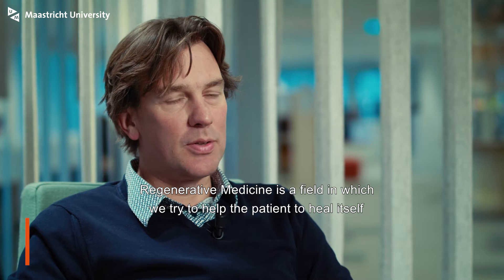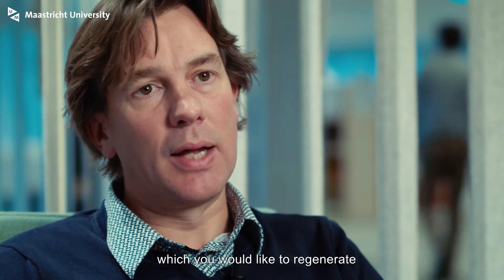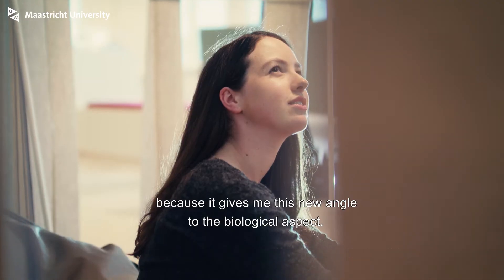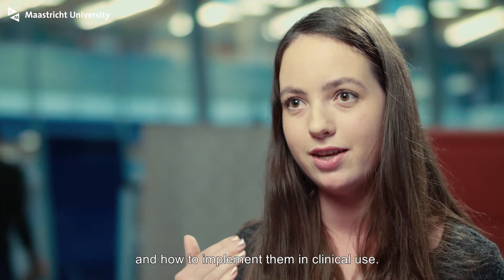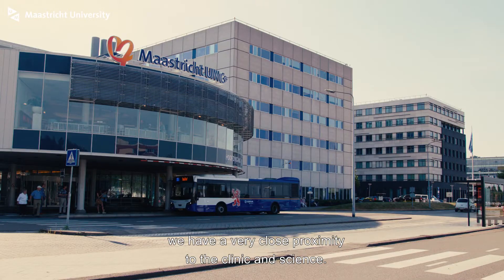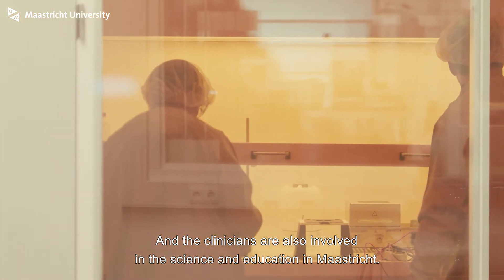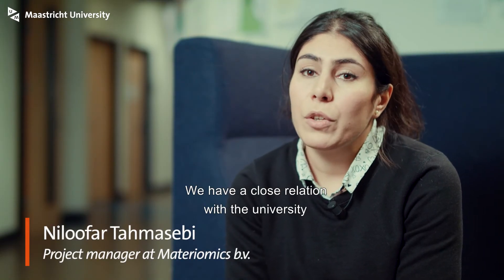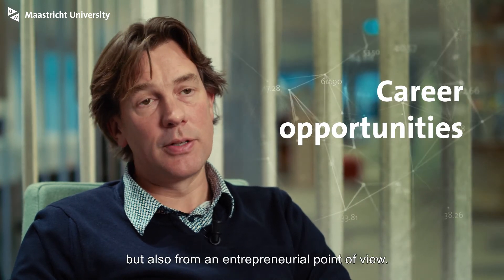MSc Biomedical Sciences: specialisation Regenerative Medicine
The master's in Biomedical Sciences (BMS) focuses on the state-of-the-art methodology and skills that enable researchers to unravel the molecular and cellular mechanisms in health and disease with the ultimate goal to restore health.

One of the five specialisations within the master BMS is 'Regenerative Medicine': creating solutions to restore structure and function of permanently damaged tissues and organs by using a combination of science and technology. Topics focus on both the molecular biological (including stem cell biology and gene therapies) and technological (including tissue engineering and bio-fabrication technologies) aspects, and the combination thereof within a clinical context.